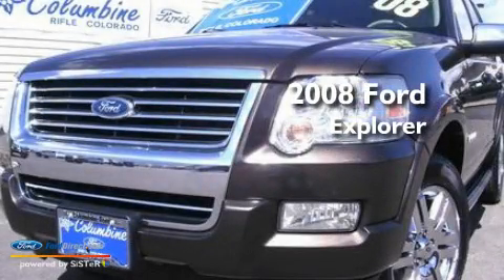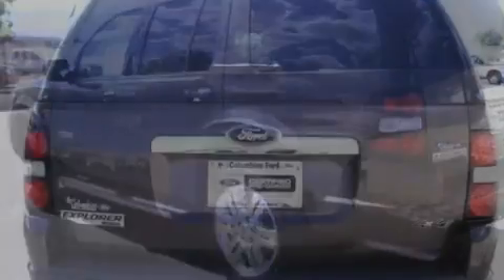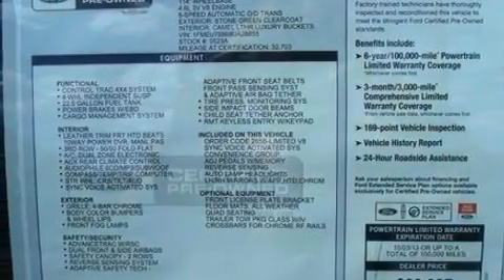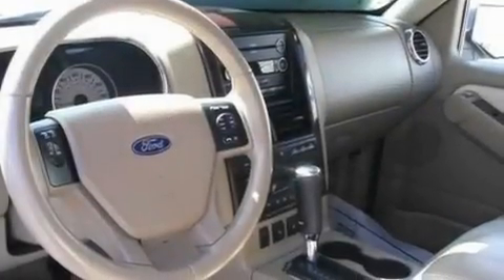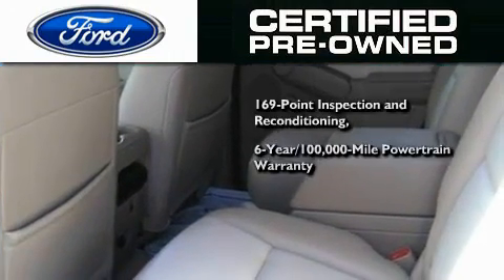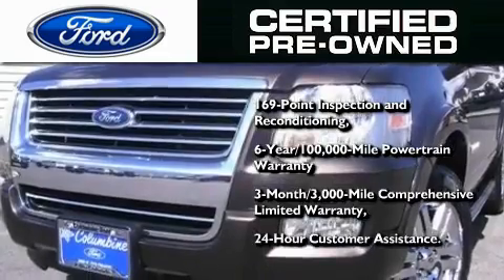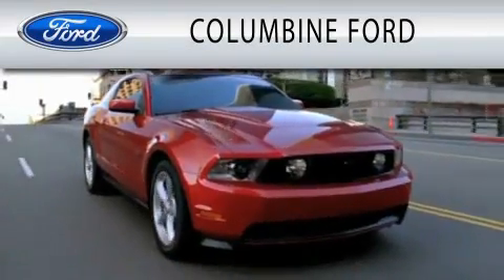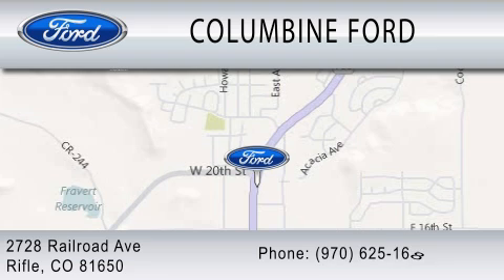2008 FORD EXPLORER Certified Rifle CO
Year : 2008
 Make : FORD
 Model : EXPLORER
 Engine : 4.6L V8
 Trans . : AUTO 6SPD
 Exterior : STONE
 Miles : 33,477
 Interior : CAMEL
 Stock : 532A